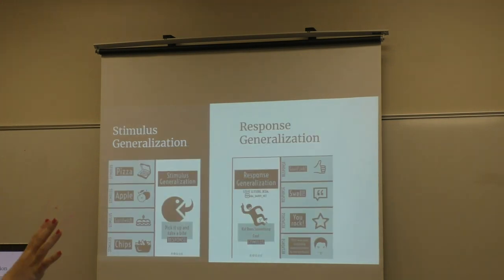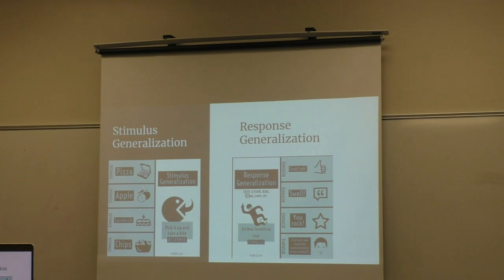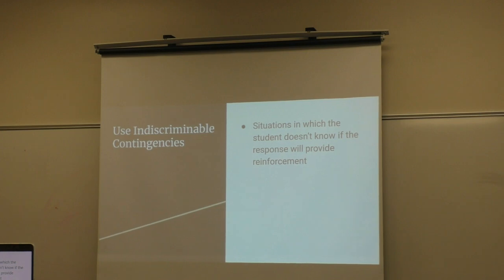WCSD Professional Development Webinar: Generalization of Skills Across the Classroom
Join us for a professional development webinar for WCSD. Generalization of Skills Across the Classroom presented by Caroline Duclaux, BCBA, LBA. In this presentation, we will discuss strategies to help implement generalization of skills for students.